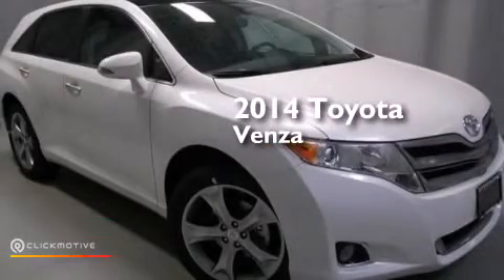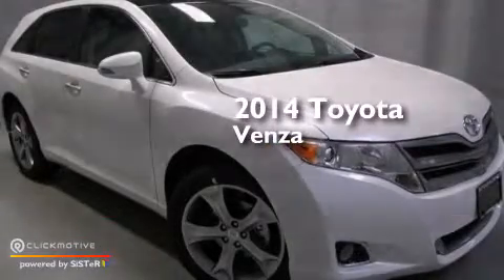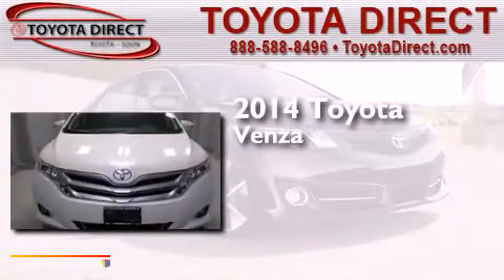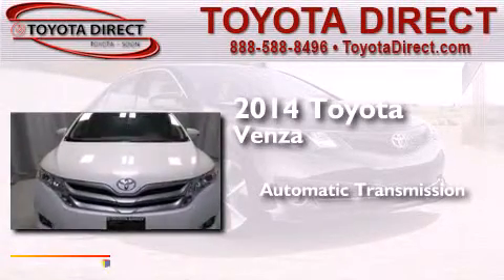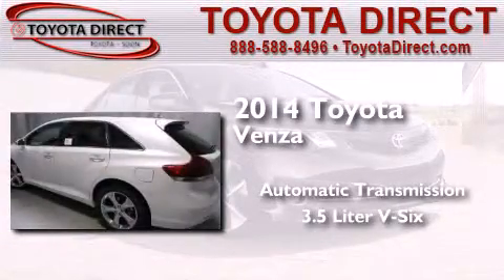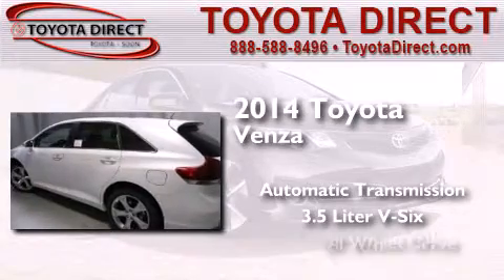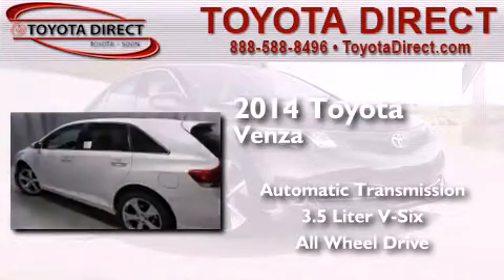2014 Toyota Venza Columbus OH 43230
We have been honored to serve the Columbus OH area , we promise that your experience at our dealership will exceed your expectations ! Year : 2014 Make : Toyota Model : Venza Engine : Regular Unleaded V-6 3.5 L/211 Trans . : Automatic Exterior : Blizzard Pearl Miles : 5 Interior : Black Toyota Direct 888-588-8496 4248 Morse Rd Columbus , OH 43230